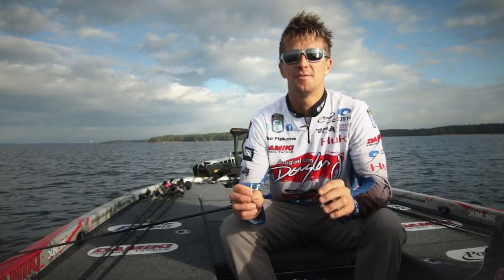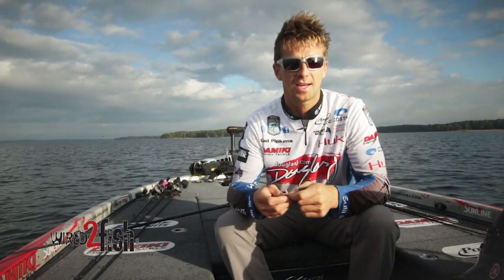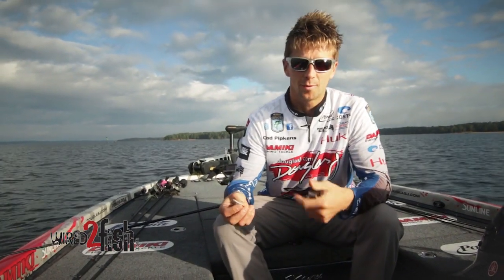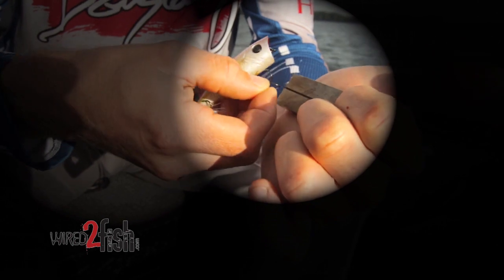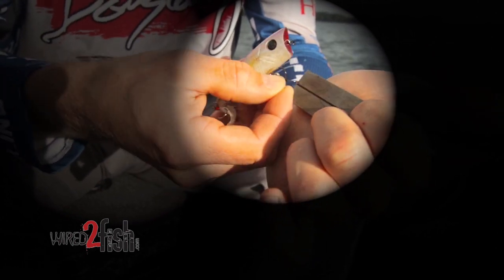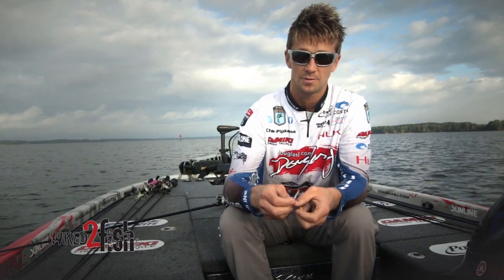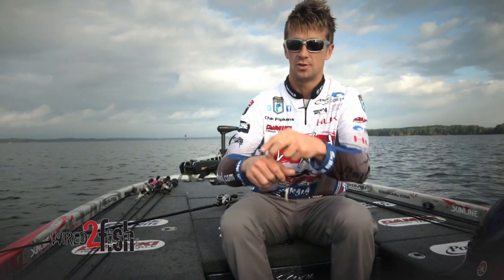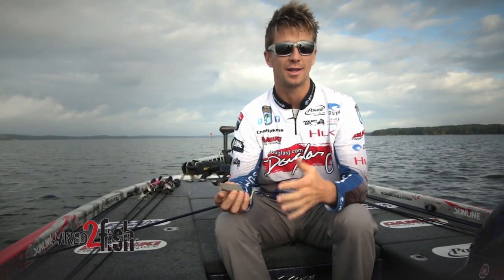How To Sharpen Fishing Hooks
Dull fishing hooks can easily result in losing the fish of a lifetime or tournament check. Chad Pipkens shows us how easy it is to keep 'em sticky sharp.

Most fishing hooks come surgically sharp right out of the package, but hooks of all types are subject to dulling when exposed to other hard objects such as rocks, wood, other lures and even the bone structure of a fish's mouth.